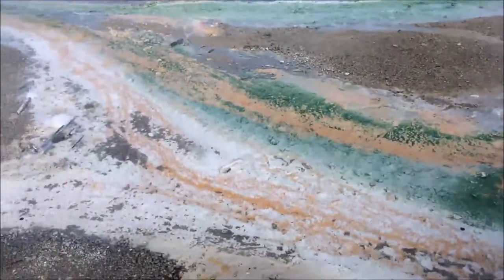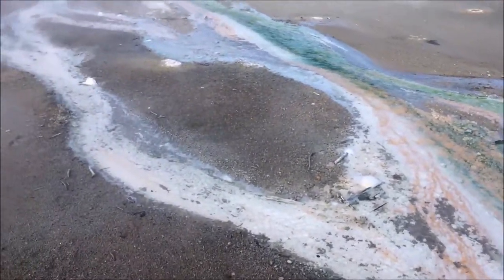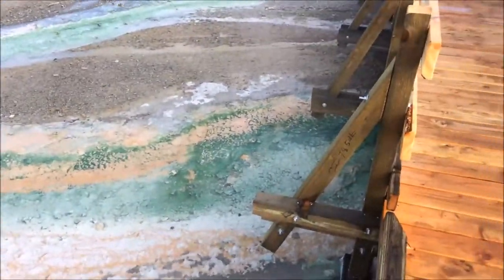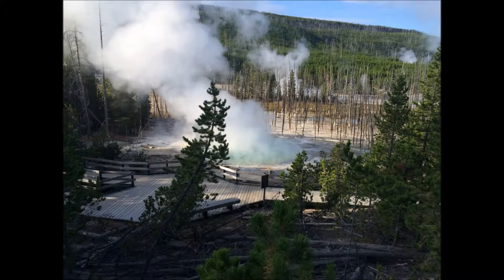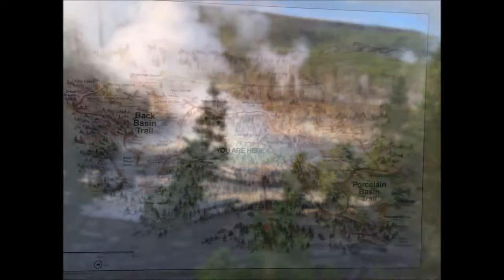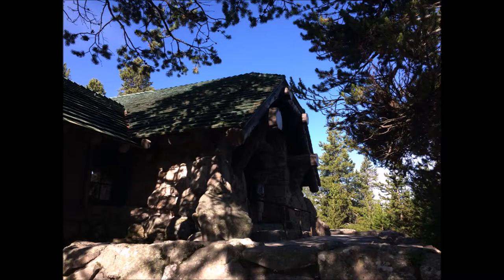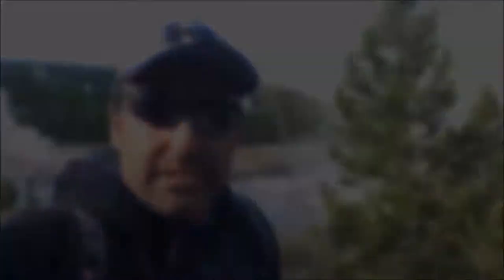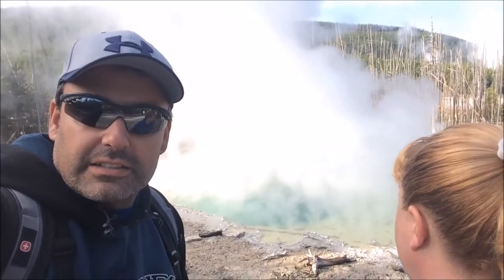Norris Geyser Basin at Yellowstone NP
A tour of the Norris Geyser Basin in Yellowstone National Park.